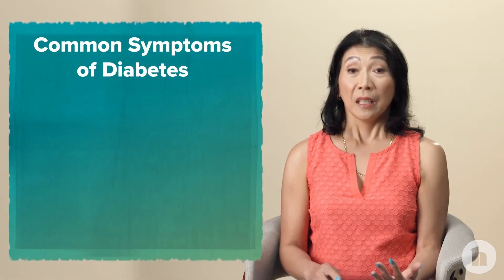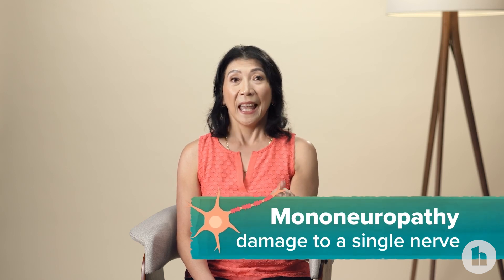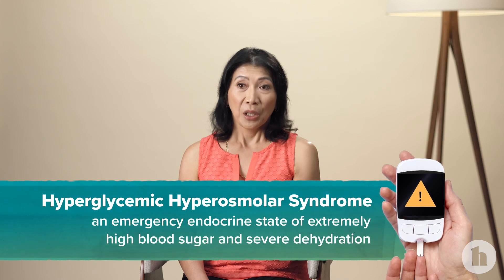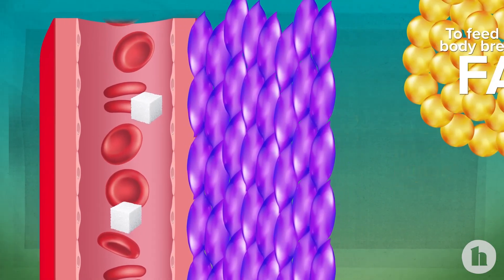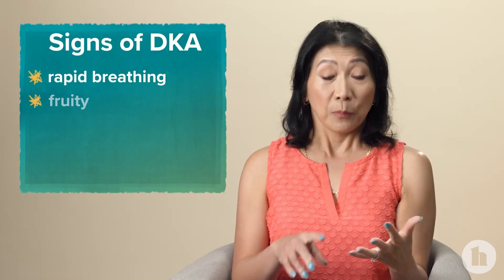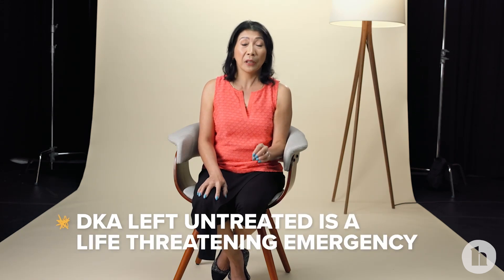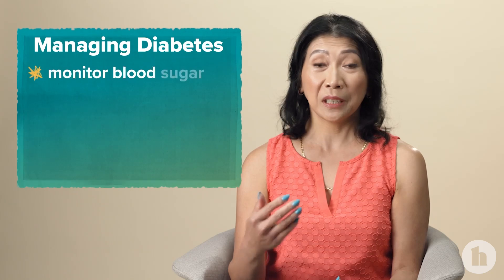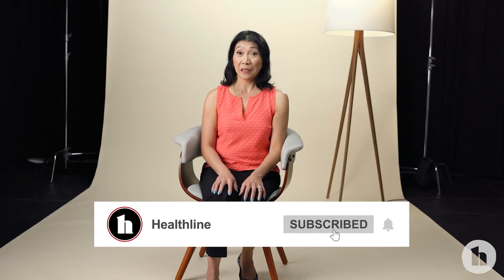Top Things to KNOW About Diabetes Complications!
Some people with diabetes are unaware until they experience a serious complication. Regular checkups are important for early detection of diabetes. Learn about possible diabetes symptoms, such as increased thirst and frequent urination, to maintain good health. Dr. Melissa Young, an endocrinologist and TikTok creator explains.

00:00 intro
00:44 common complications
01:20 neuropathy
02:13 amputation
03:00 hyperglycemic hyperosmolar syndrome
04:06 diabetic ketoacidosis (DKA)
04:54 DKA vs keto diet
05:53 signs of DKA
06:21 treating DKA
08:46 avoiding complications